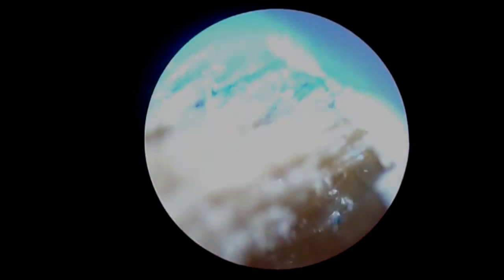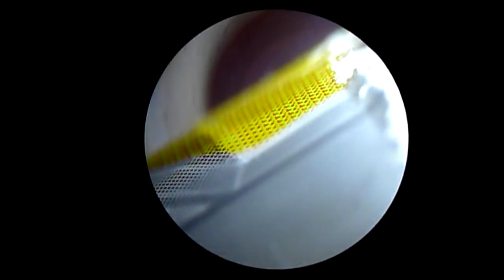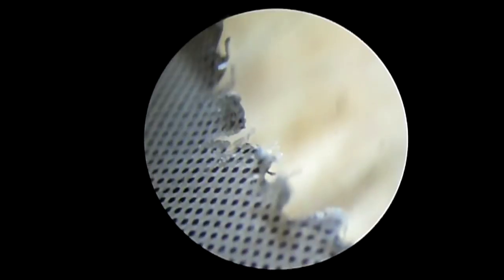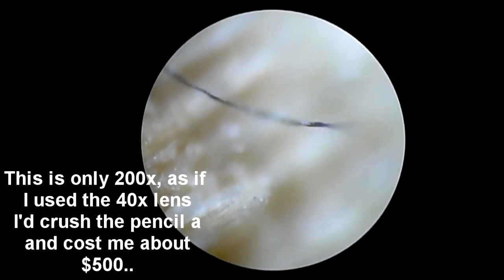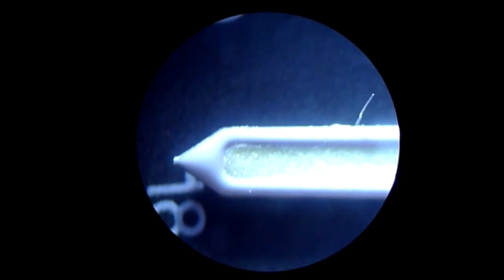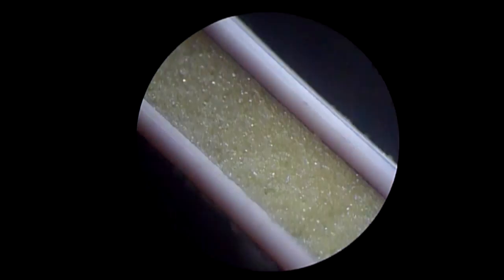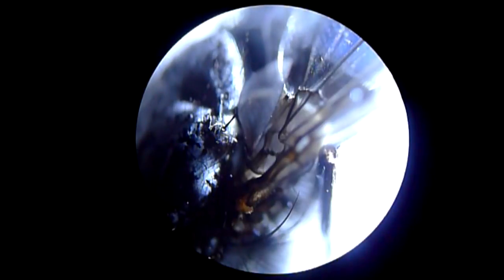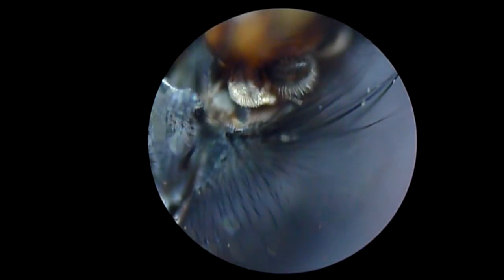First Video of Olympus BH-2 Microscope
Apologies for the shaky lighting, I haven't bought any mounts yet. This scope is incredible, the video doesn't do it justice!